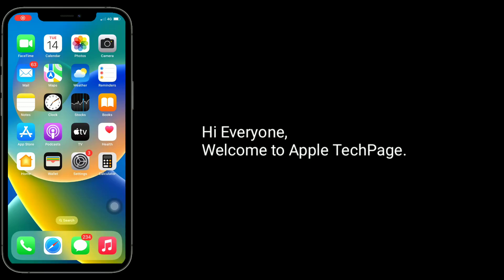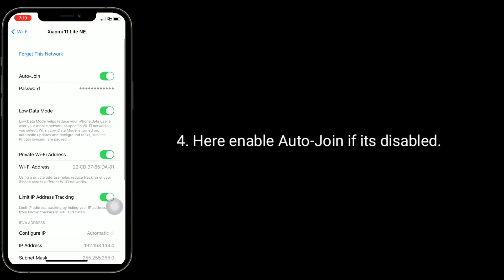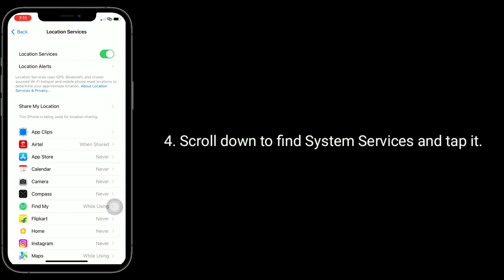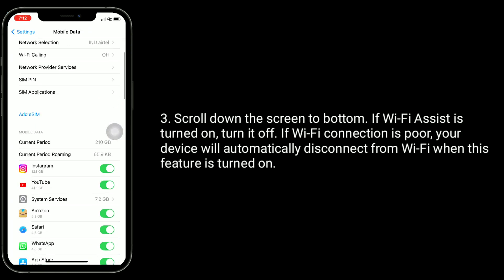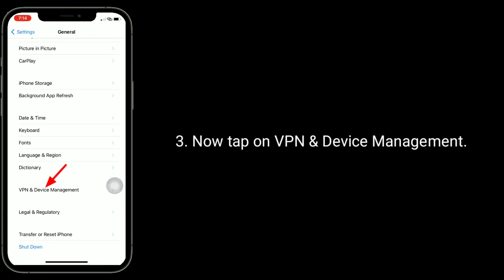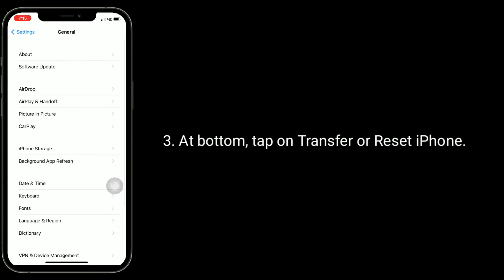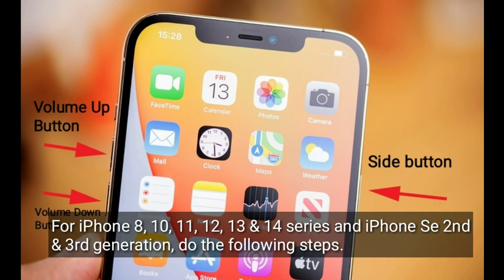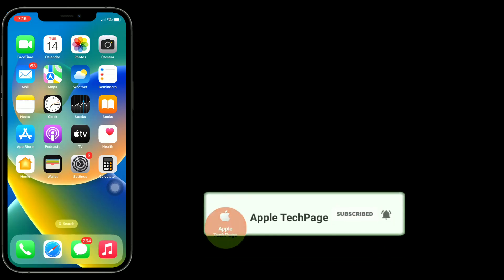How to Fix iPhone 14 Pro Max won't Stay Connected to Wi-Fi?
How to fix iPhone doesn't stay connected to Wi-Fi, iPhone won't stay connected to Wi-Fi after iOS update, iPhone 14 disconnect from Wi-Fi, why does my iPhone keep disconnecting from Wi-Fi when locked, how to stop iPhone dropping Wi-Fi connection and disconnecting iOS 16, iPhone 11 and 12 keeps disconnecting from Wi-Fi in iOS 18.